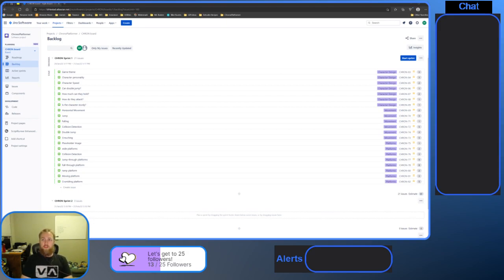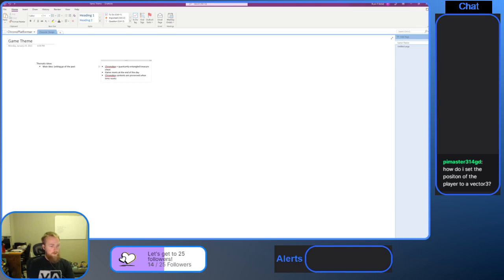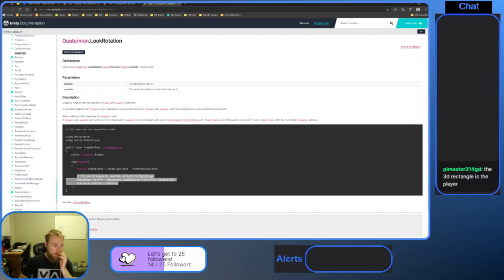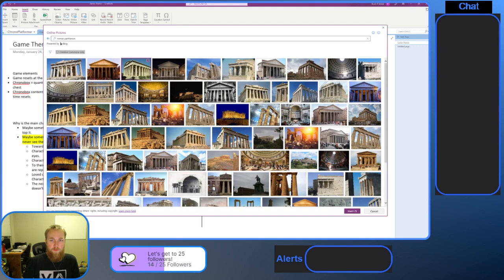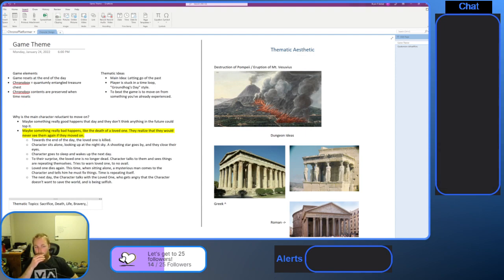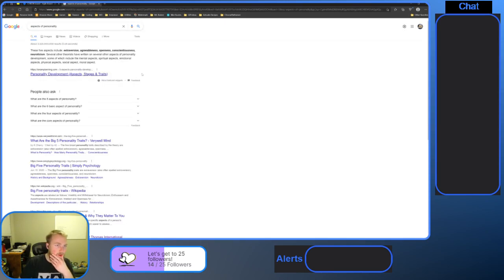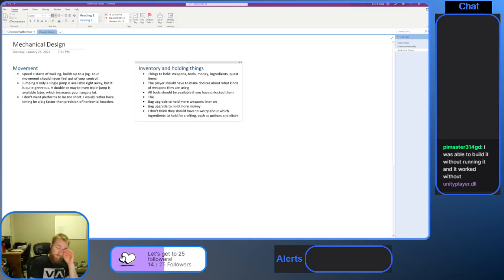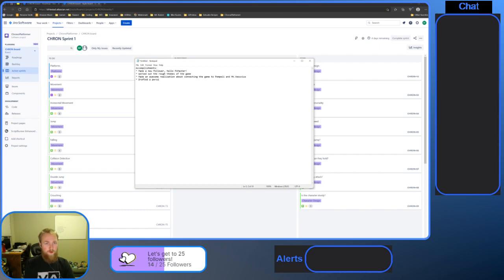Unity Game Dev #18 - Game Theme and Character Design (1/24/22)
Accomplishments:
* Made a new follower, hello PiMaster!
* Worked out the rough themes of the game
* Made an awesome realization about connecting the game to Pompeii and Mt.Vesuvius
* Drafted a personality for the main character
* Got some basic movement, inventory and attack design done.